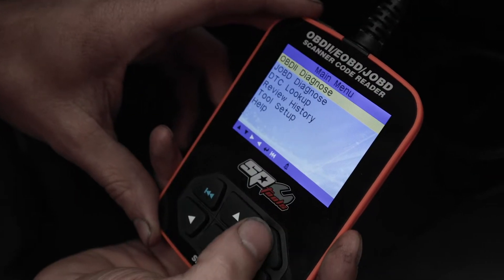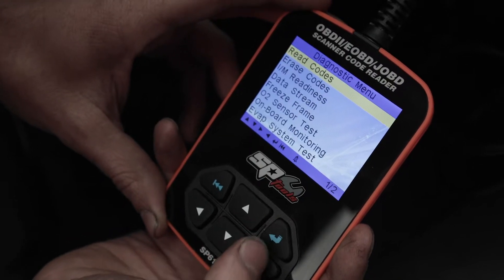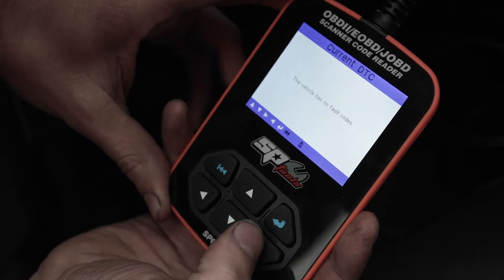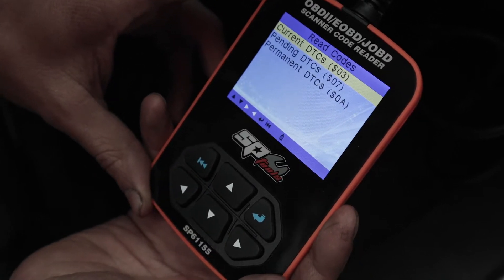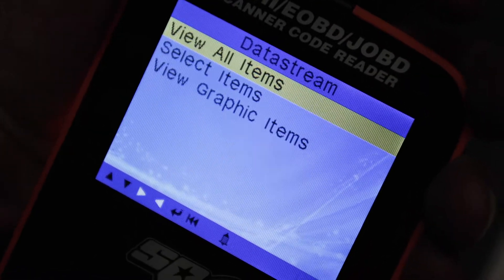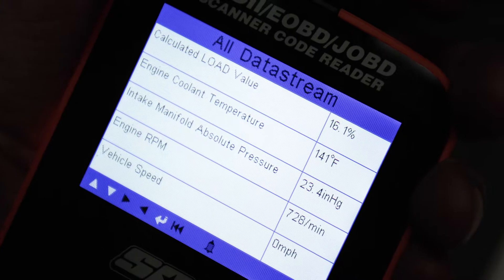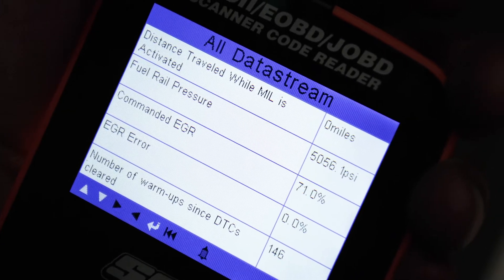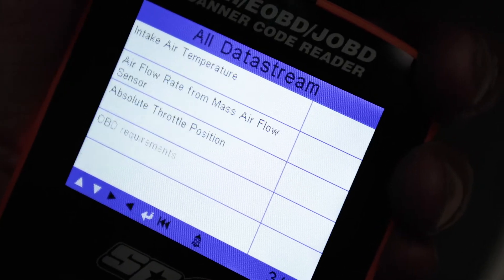🔧 SPANNER CHECK: SP Tools Can Obdii/Eobd/Jobd Code Reader - SP61155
🔧 On this episode of Spanner Check, Our resident mechanical guru James tests out the SP Tools Can OBDii code reader! 🔧

- Works with all 1996 and newer JOBD/OBDII/EOBD compliant vehicles
- Compliant with OBDII 16 PIN
- Reads and clears generic and manufacturer specific diagnostic trouble codes (DTC’s) and turns off check engine light.
- Wider vehicle coverage with CAN protocol support.
- Supports multiple trouble code requests: Generic codes, pending codes and manufacturer specific codes.
- Code definitions are displayed on unit screen.
- Reviews the emission readiness status of OBDII Monitors.
- Determines malfunction indicator lamp (MIL) status.
- Retrieves VIN (Vehicle Identification No.) on 2002 and newer vehicles that supports Mode 9.
- Reviews the live data on unit screen.
- Review live data graph with four items in one screen.
- Stand-alone unit with no need for an additional laptop or computer to operate.
- Small in size and comfortably fits in the palm of your hand.
- Unit updates via internet by USB cable.
- Software CD with over 10,000 DTC definitions included.
- No batteries needed as the unit is powered via OBD2 cable.
- 2.8” TFT color screen displays more information on screen.